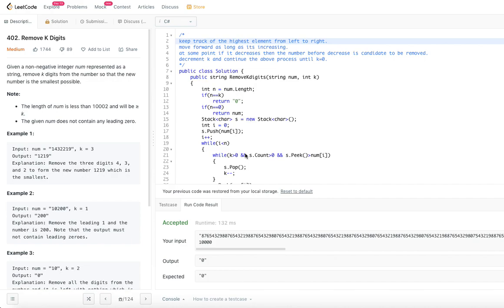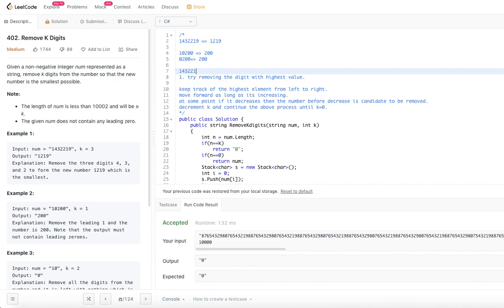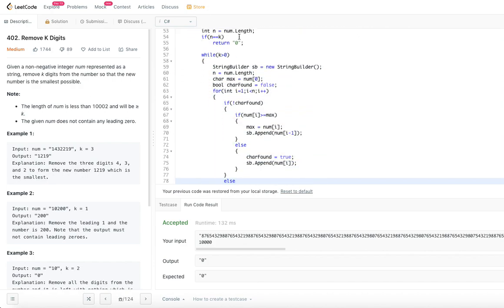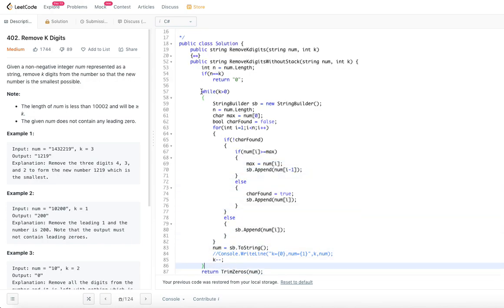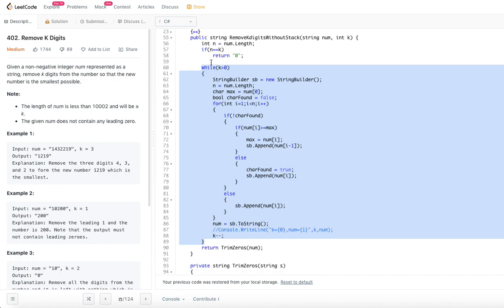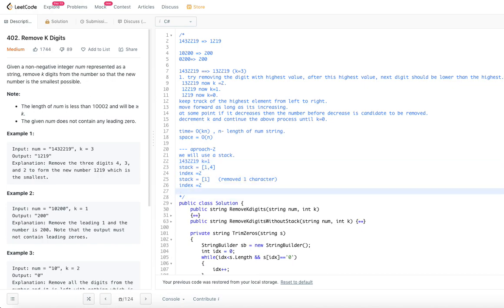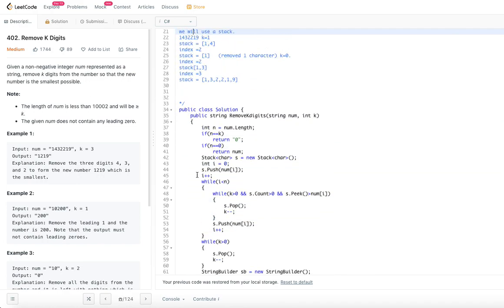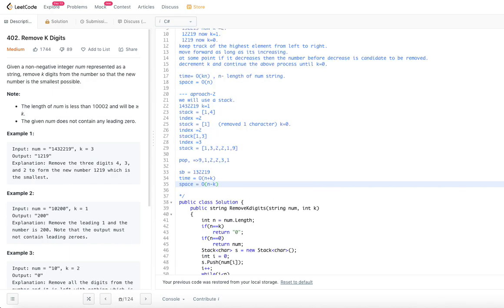Remove K Digits (Leetcode 402)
402. Remove K Digits
Medium
Remove K Digits from integer
Remove K Digits from number
Remove K Digits from number string
Remove K Digits from integer string

May Leetcode Challenge! Day 13

Given a non-negative integer num represented as a string, remove k digits from the number so that the new number is the smallest possible.

Note:
The length of num is less than 10002 and will be ≥ k.
The given num does not contain any leading zero.
Example 1:

Input: num = "1432219", k = 3
Output: "1219"
Explanation: Remove the three digits 4, 3, and 2 to form the new number 1219 which is the smallest.
Example 2:

Input: num = "10200", k = 1
Output: "200"
Explanation: Remove the leading 1 and the number is 200. Note that the output must not contain leading zeroes.
Example 3:

Input: num = "10", k = 2
Output: "0"
Explanation: Remove all the digits from the number and it is left with nothing which is 0.